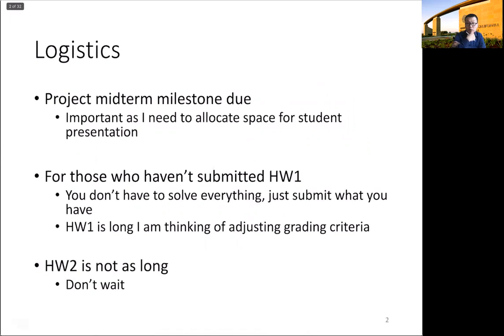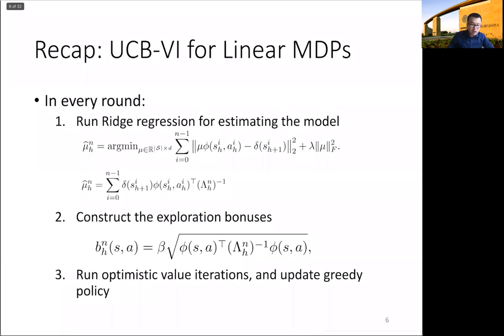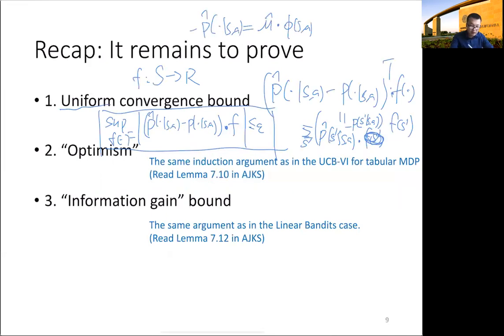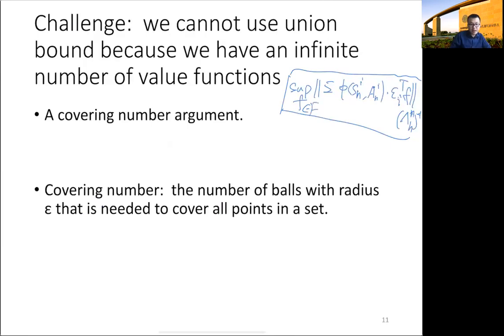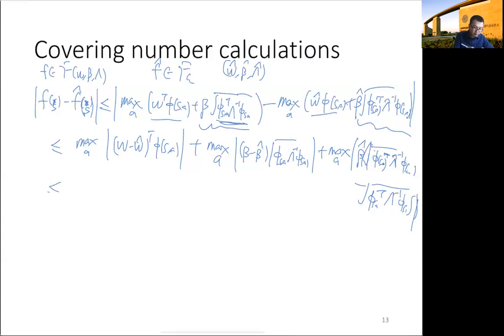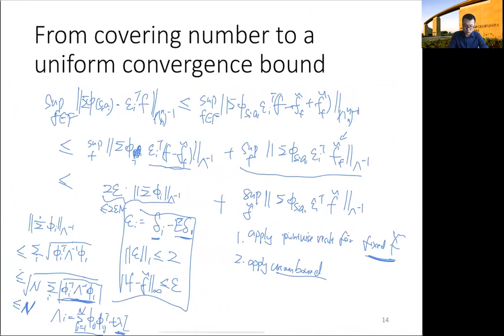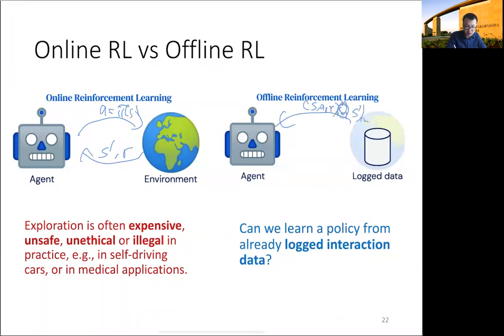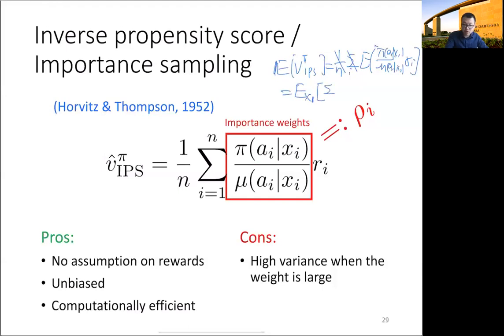[CS292F 2021 Spring] Statistical RL Lecture 11: Linear MDPs (Part II) + Intro to Offline RL